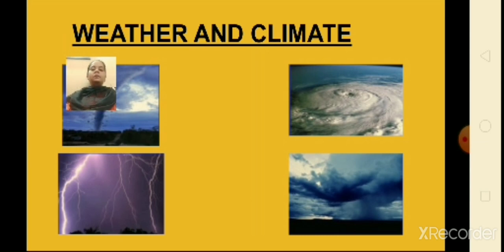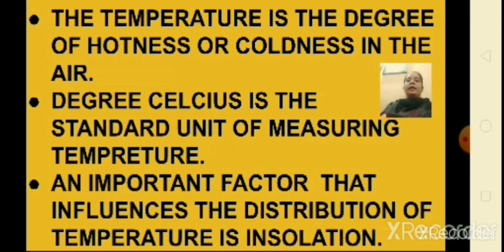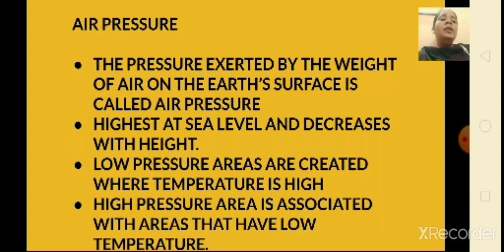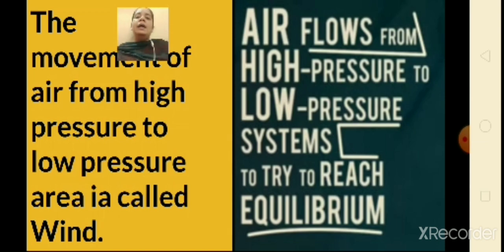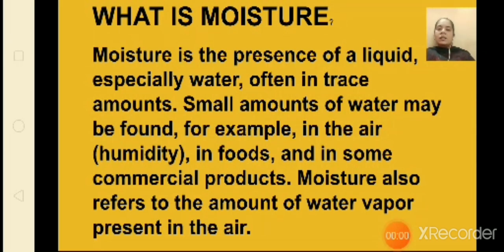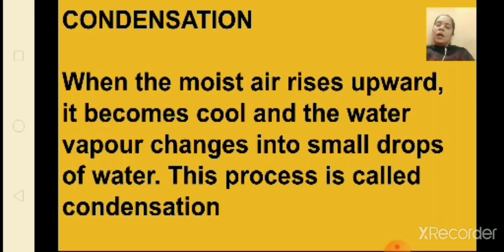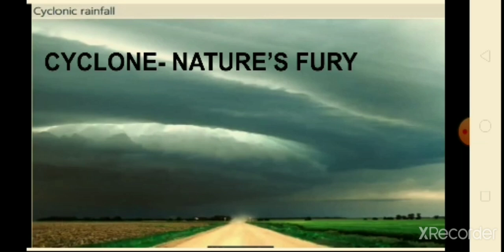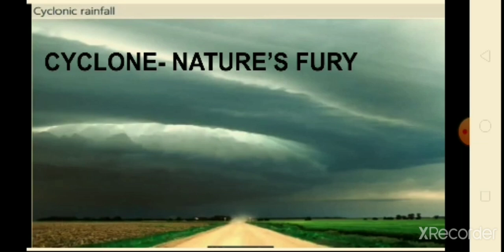Class7 geography chapter4 Air part 2 Revision 16 september 2020